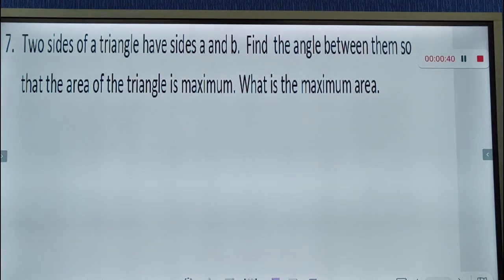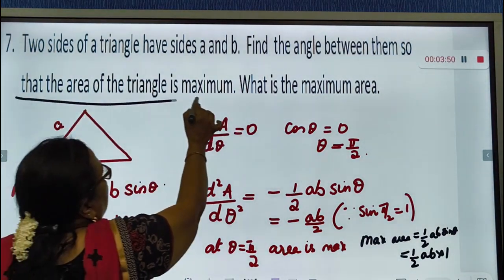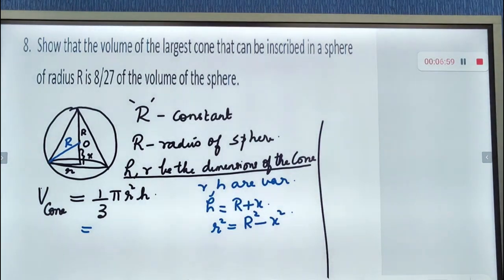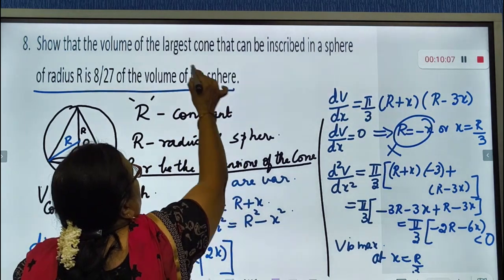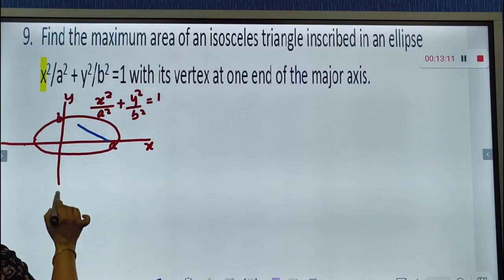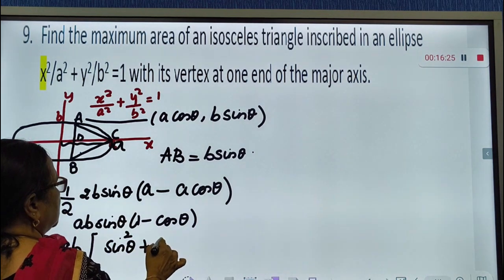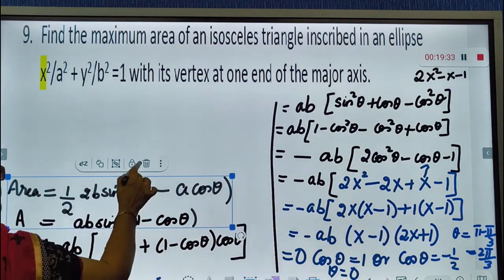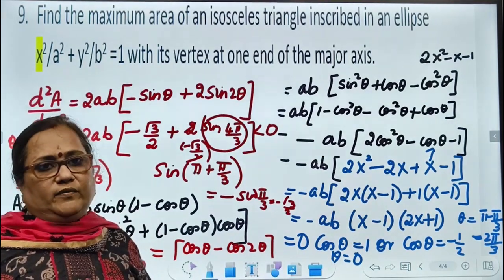(Class 12 Part -8) Word Problems in Maxima and Minima